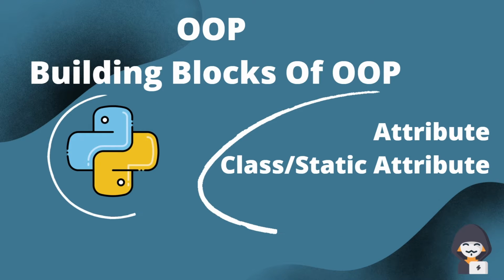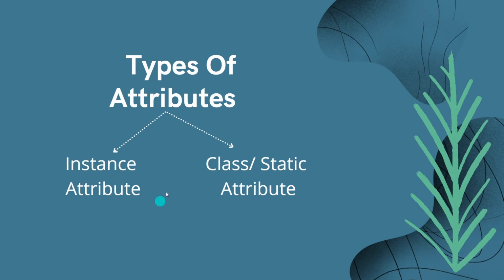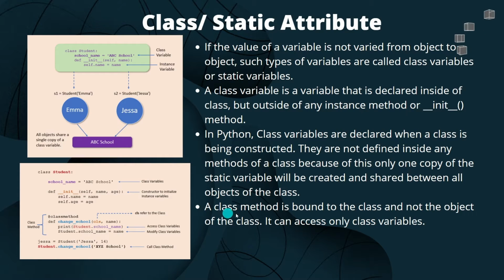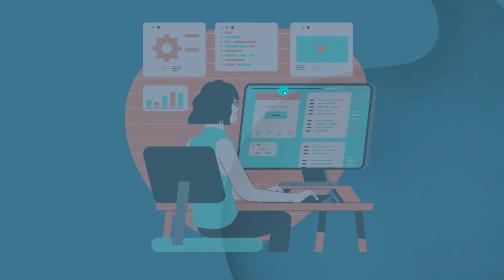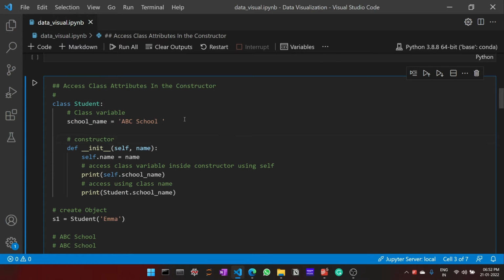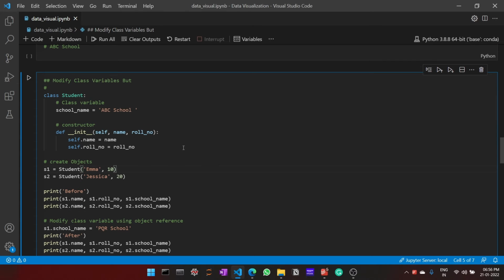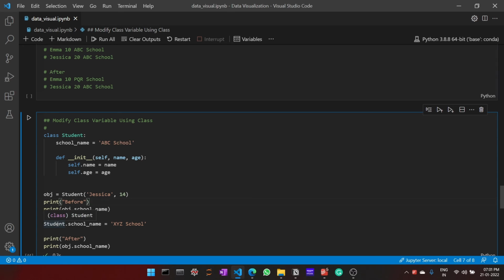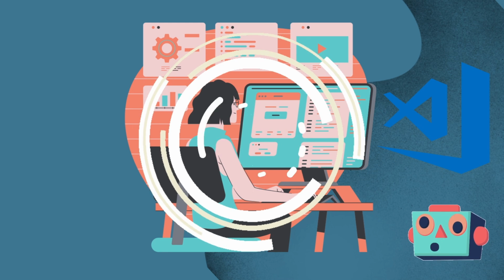32. Building Blocks of OOP | Class/ Static Attribute With Code | Python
Building blocks of OOP Attribute called Class/ Static Attribute. We are going to see the theory and coding part.

Timestamps:
0:00 - Intro
0:17 - Index Of Learning
0:53 - Attribute Definition
1:21 - Type Of Attribute
1:40 - Class/Static Attribute
4:32 - Code - Class Attribute Without Instance
5:16 - Code - Class Attribute With Instance
5:40 - Code - Access Class Attribute In Constructor
6:27 - Code - Access Class Attribute In Instance Method and Outside Class
7:19 - Code - Modify Class Variable